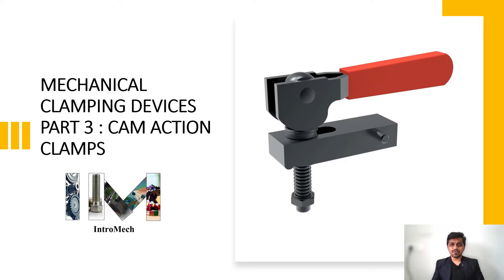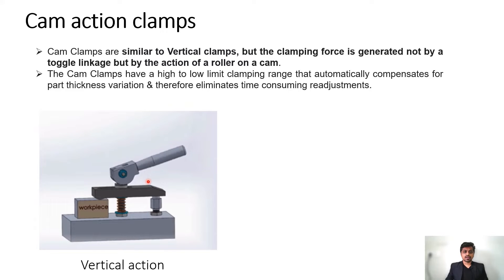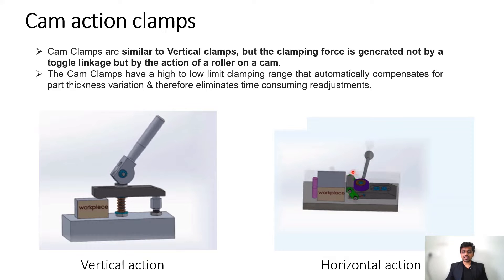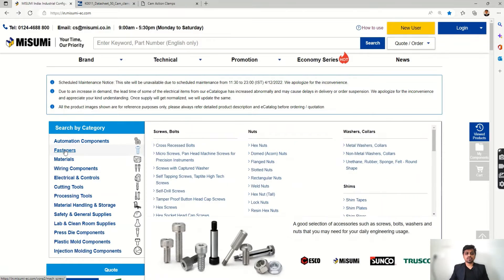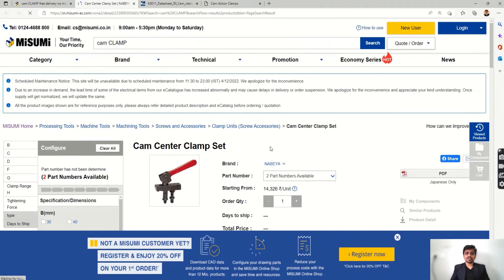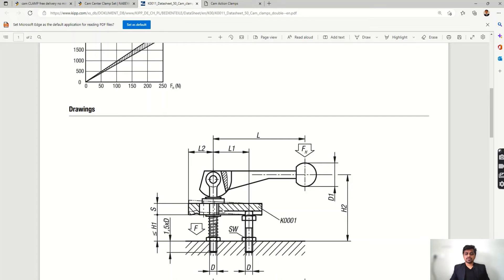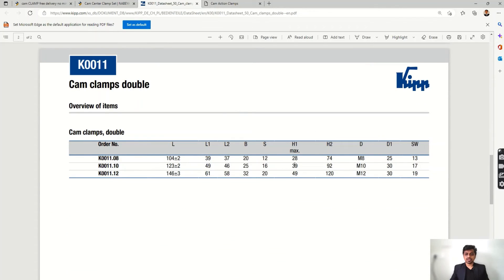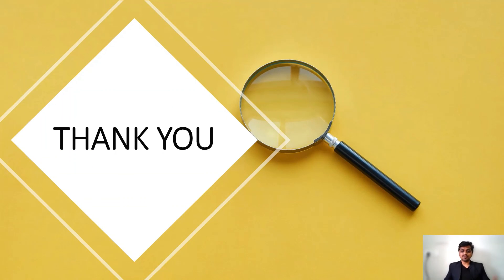MECHANICAL CLAMPING DEVICES PART 3: - CAM ACTION CLAMPS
IN THIS VIDEO YOU WILL LEARN ABOUT THE CAM ACTION CLAMPS AND HOW THEY CAN BE USED FOR CLAMPING. ALSO, YOU WILL LEARN HOW TO ORDER THEM AND WHAT FACTORS SHOULD BE CONSIDERED WHILE SELECTING THE CLAMP.